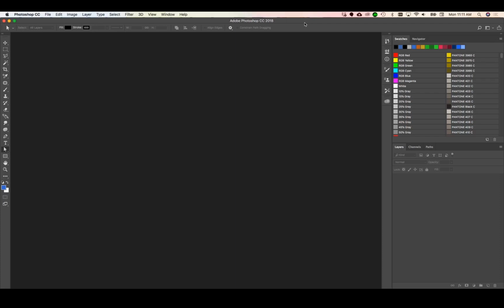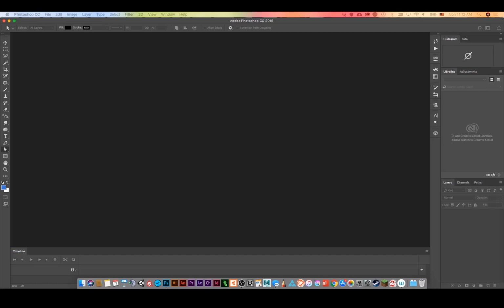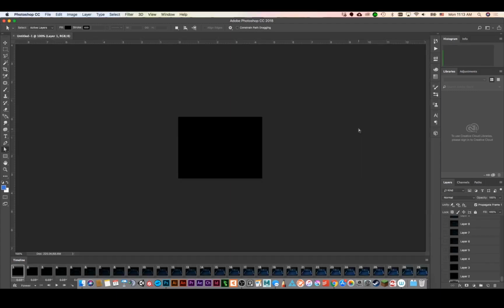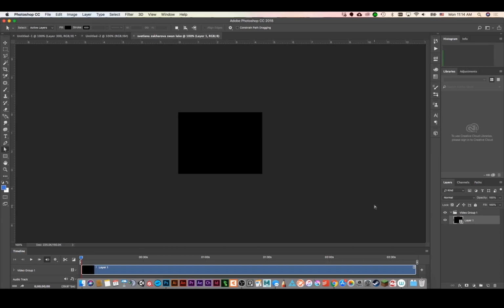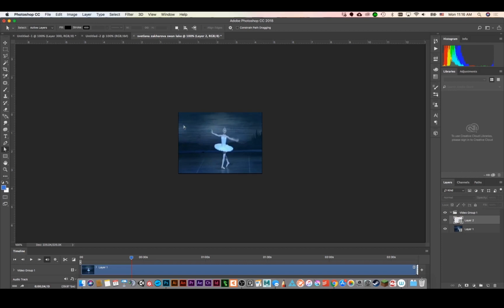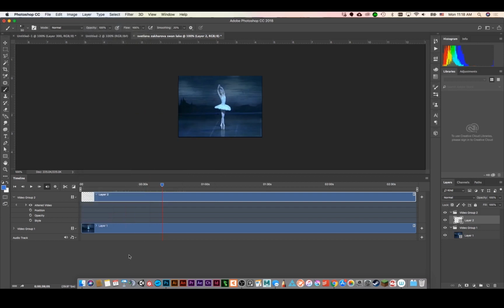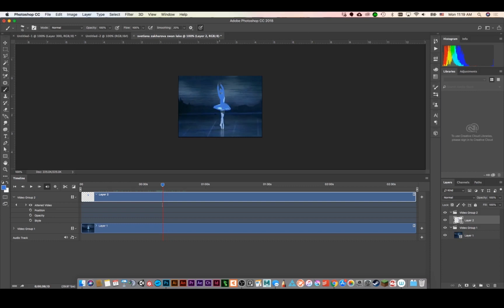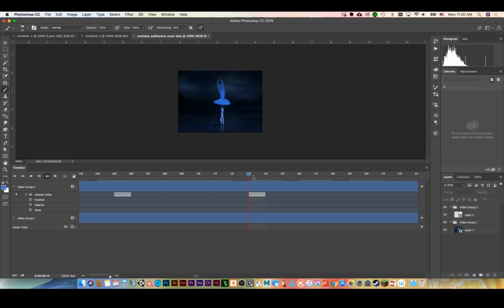Importing Footage for Rotoscoping in Photoshop